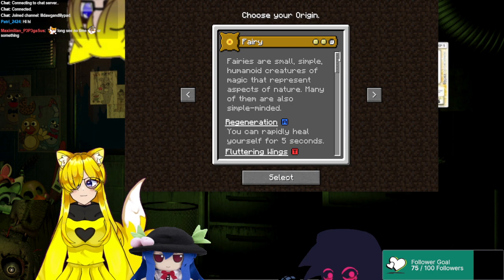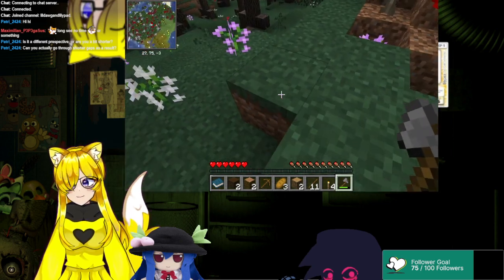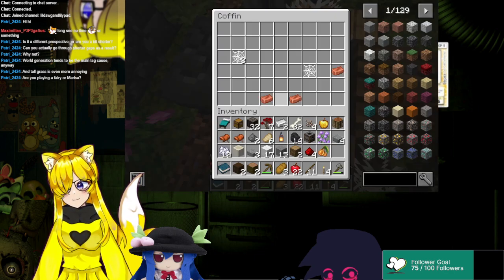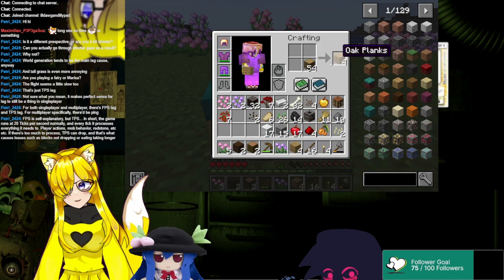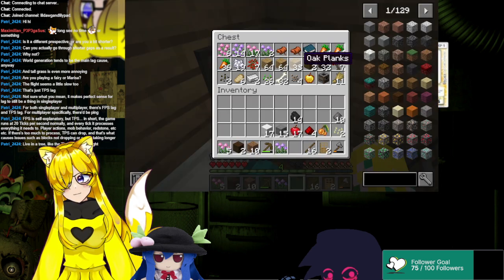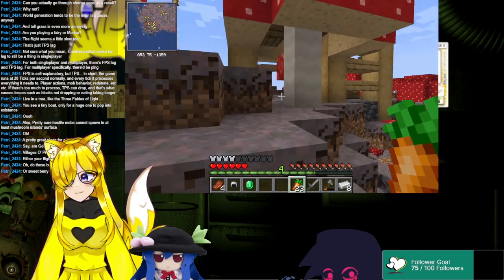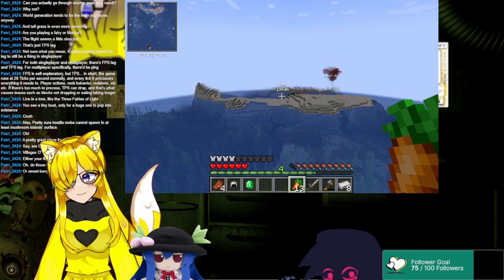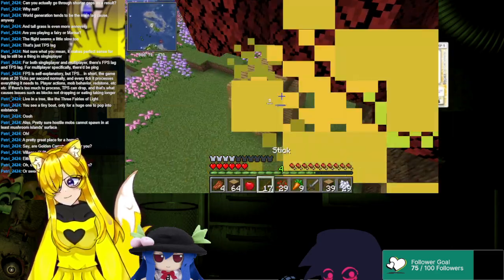Minecraft: Dawgy Dimensions Modpack E1